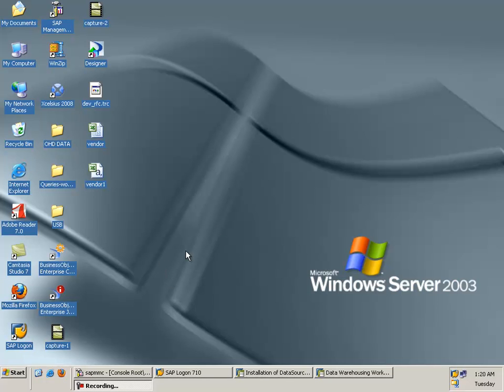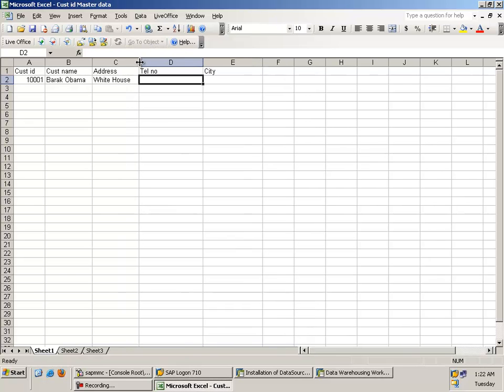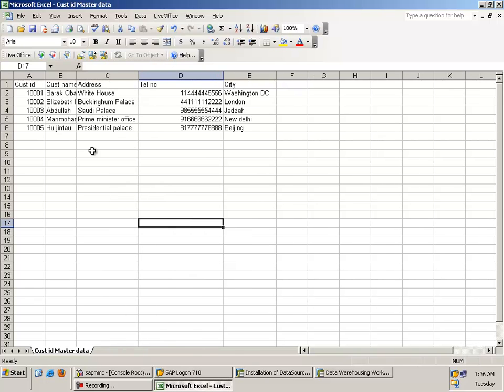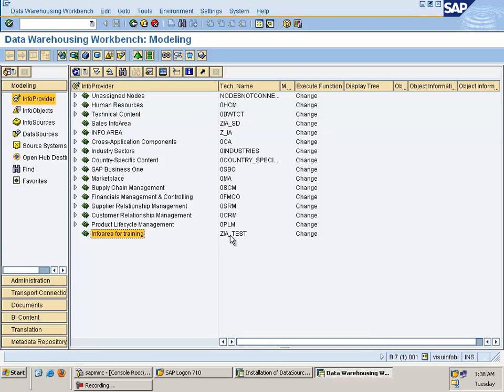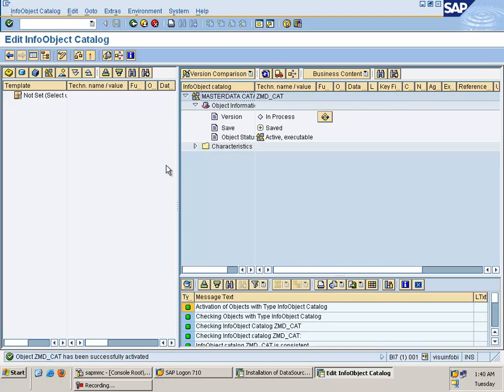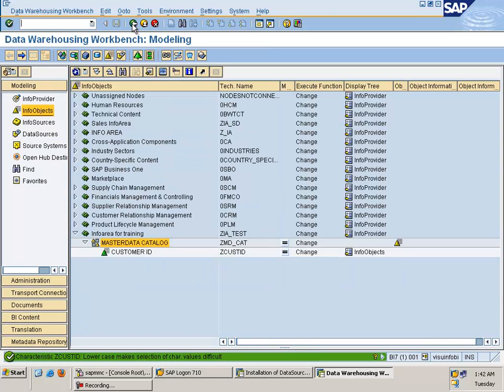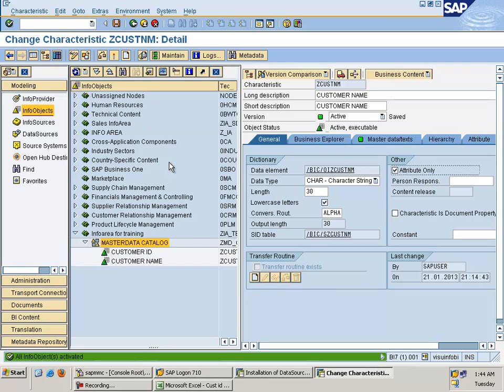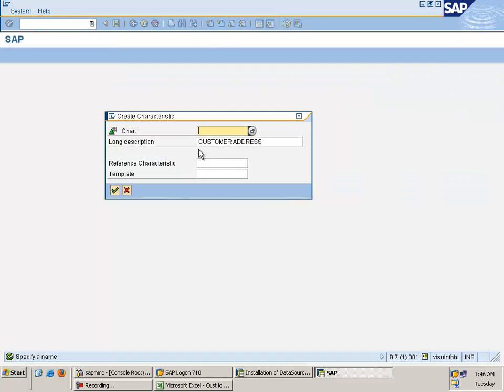SAP BI - Masterdata attributes creation Part1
Creating Flatfile, and loading masterdata for the charecteristic Customer id.